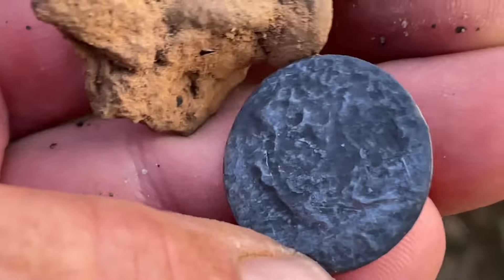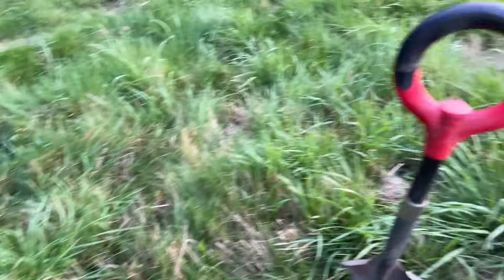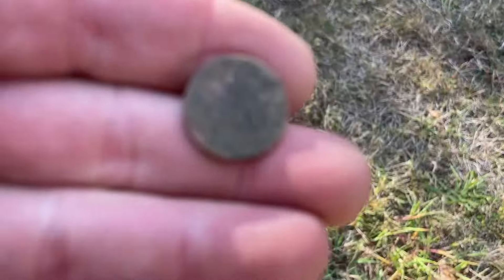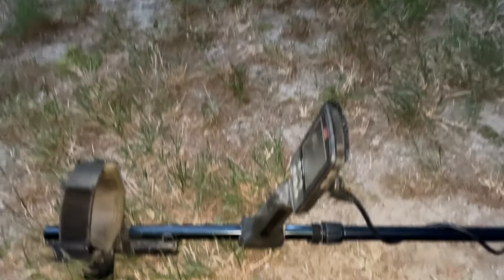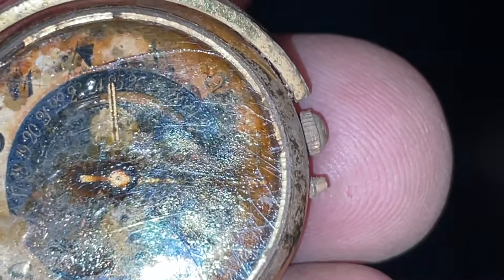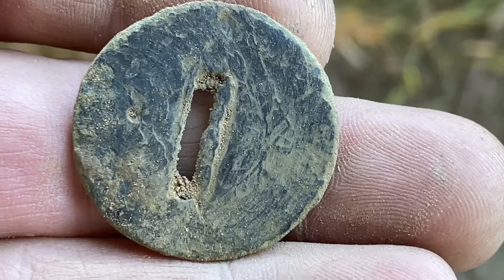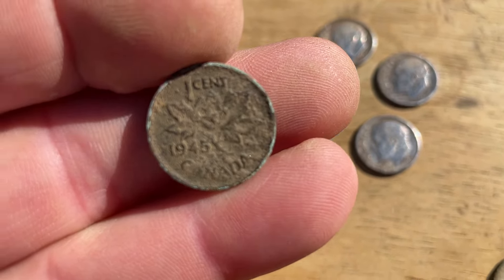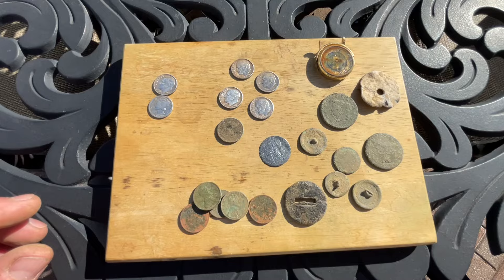Wild Coppers and a Rosie Fest!! Diggin' Duo Metal detecting Mid Sept 2024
Hello again everyone! Here's another Detecting Video, we are at it again, I hit some old spots and some new and save some more silver and coppers, please enjoy

detectorismo sondler sondengaenger sondeng golddetektor metallsonde metalldetektor sondel detecktor cerca metalli metalldetektoren schatzsuche poladitis detectando metaaldetectie